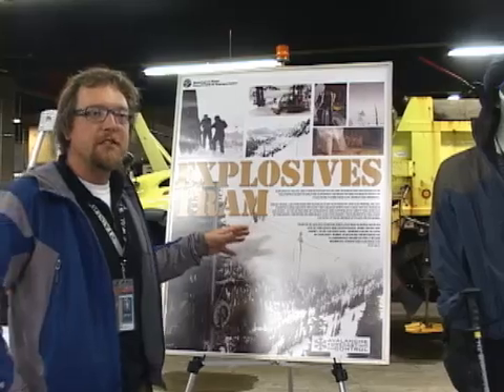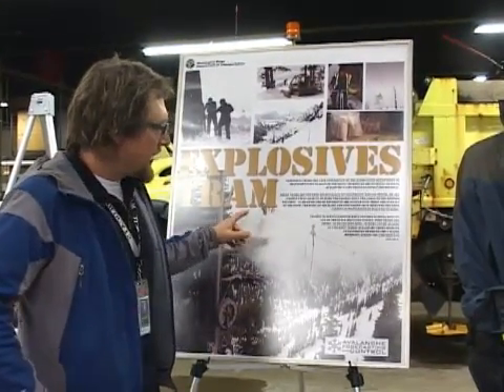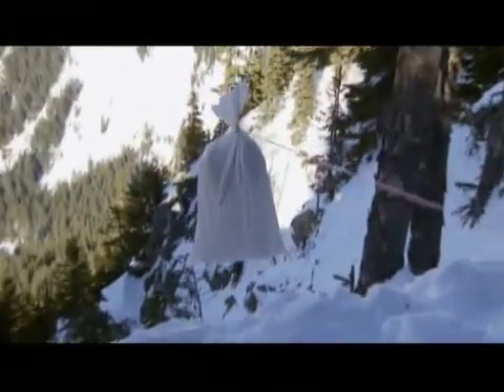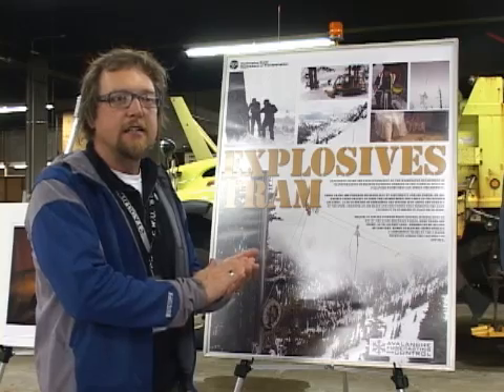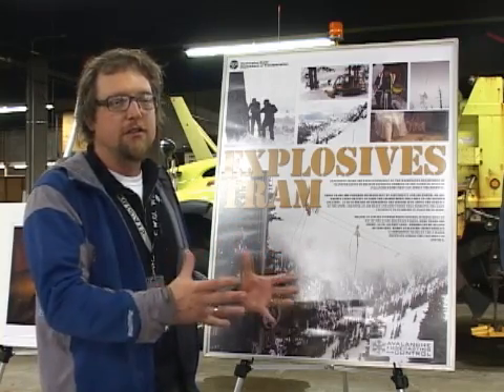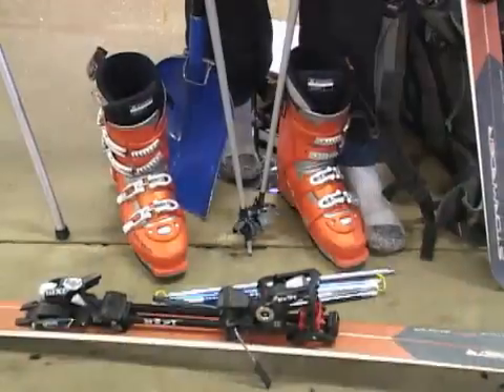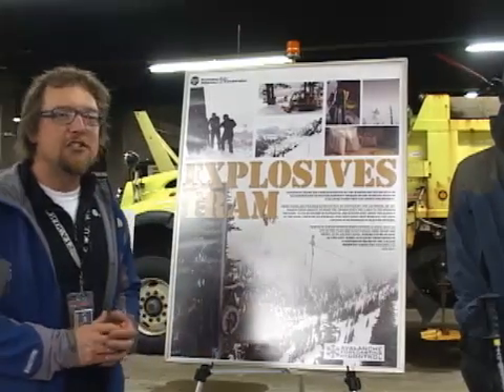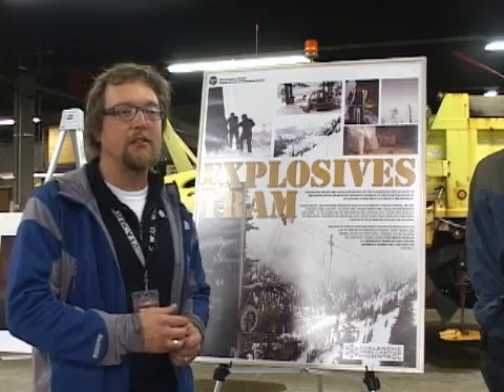Avalanche Control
WSDOT employs specially trained avalanche control teams to decrease the hazard of avalanches for travelers and reduce the duration of winter highway closures on I-90 Snoqualmie Pass. When possible, avalanche control work is scheduled during non-peak traffic hours to minimize travel disruptions.